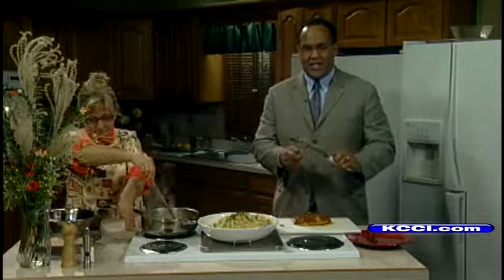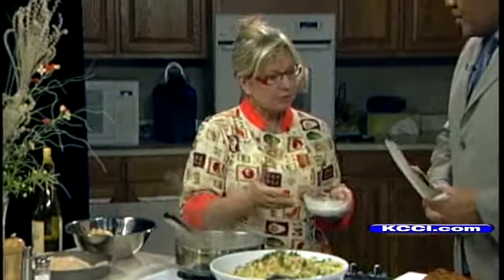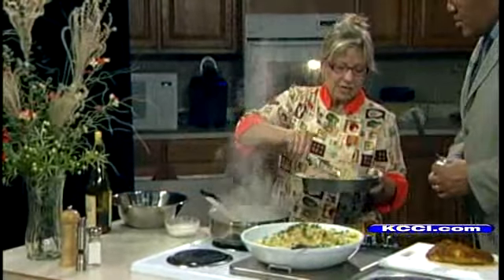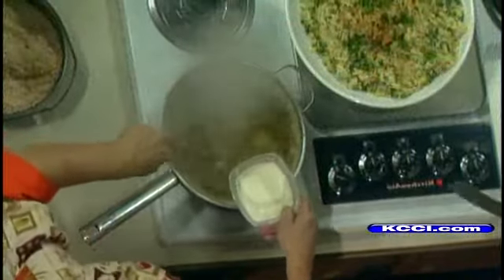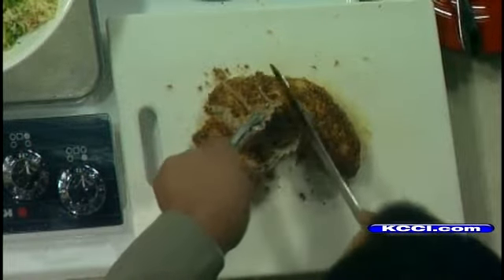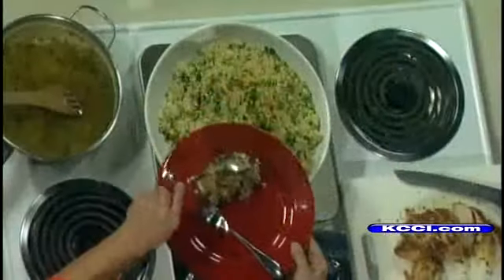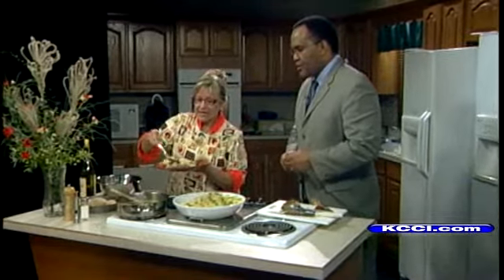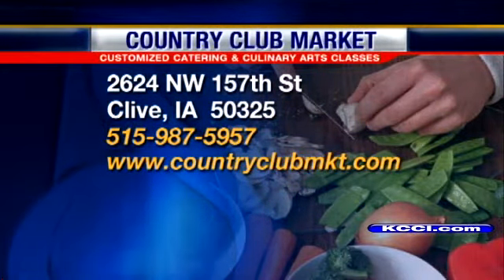Chef Terrie Makes Parmesan Dijon Turkey Tenderloins